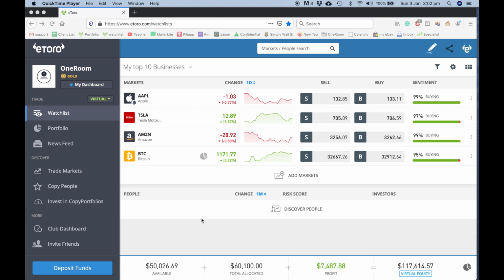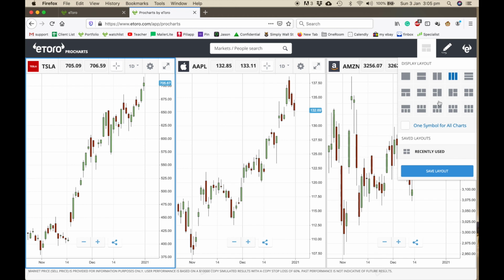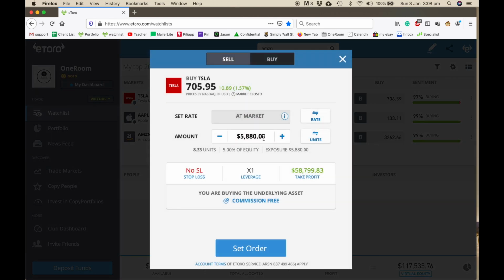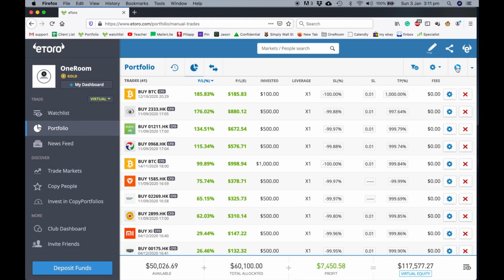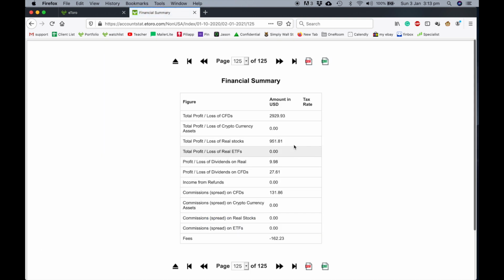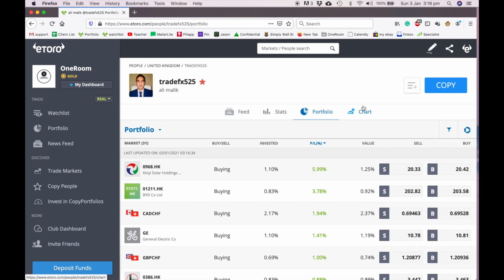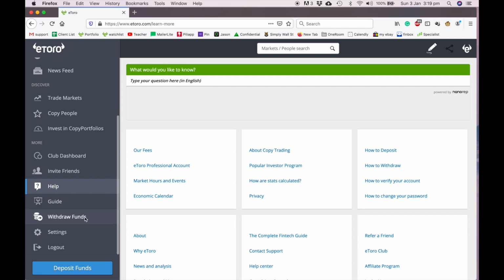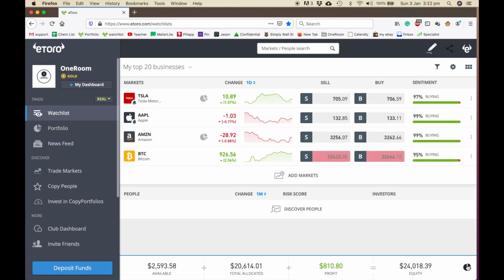Explaining all of the features of the Etoro platform